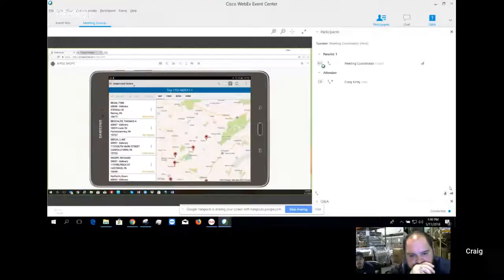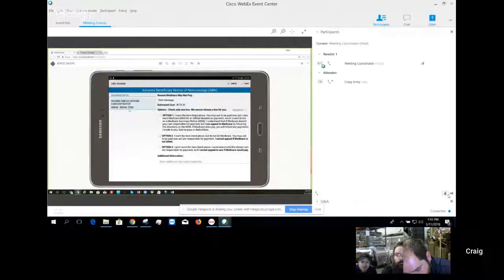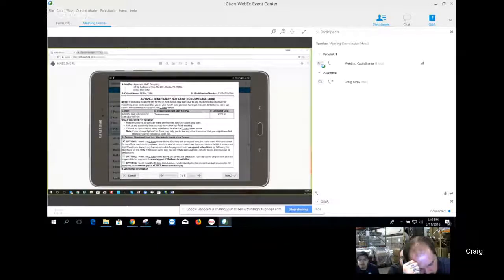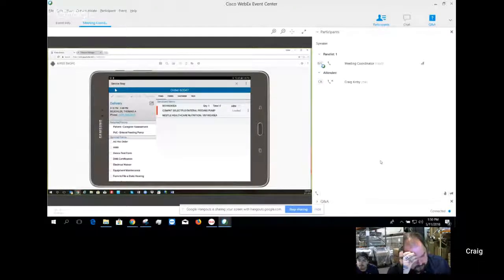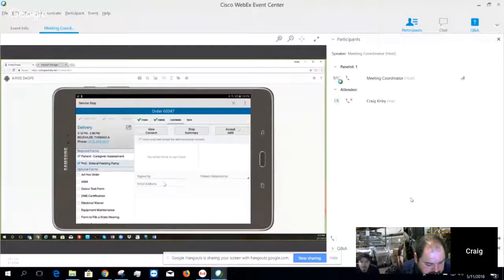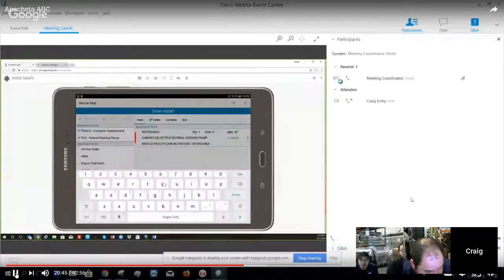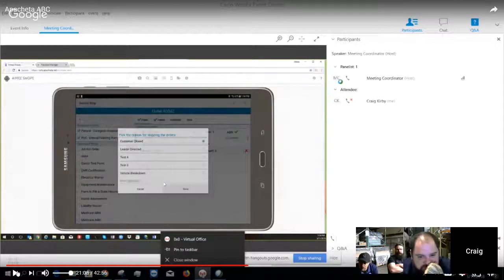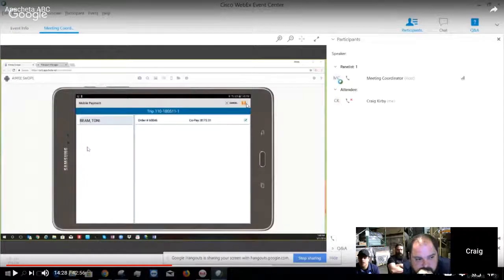Apacheta ABC training May 2018